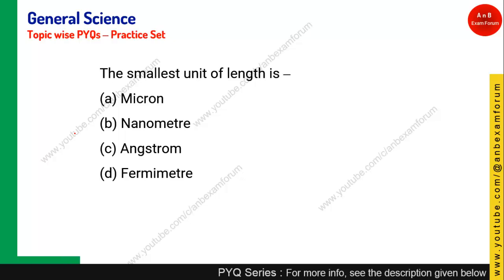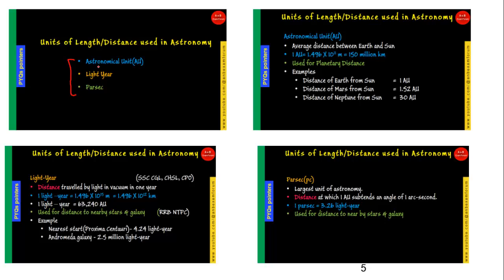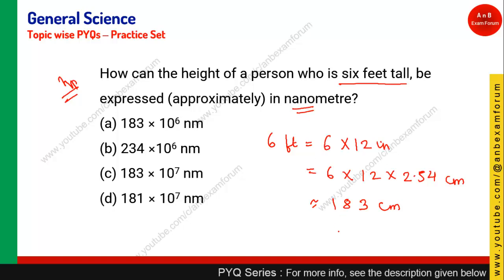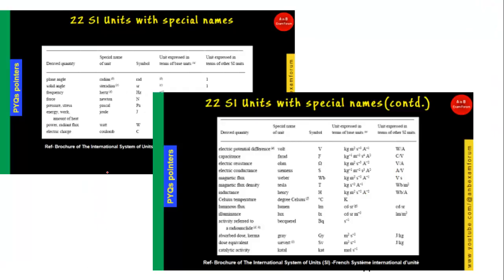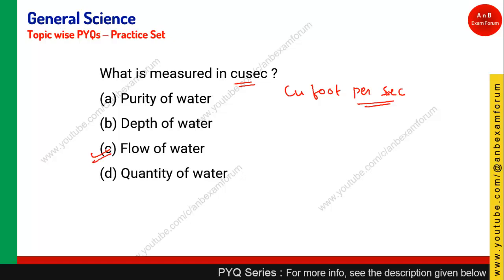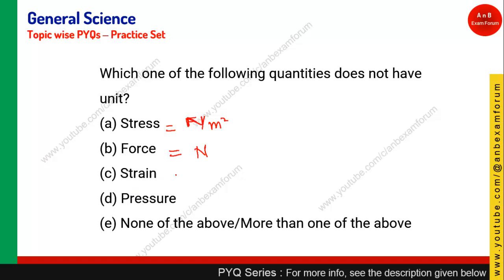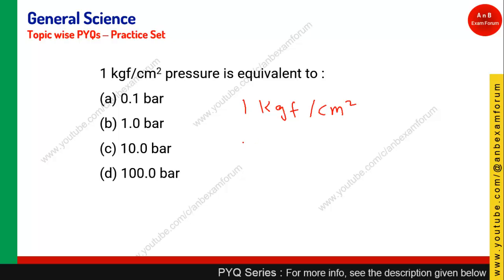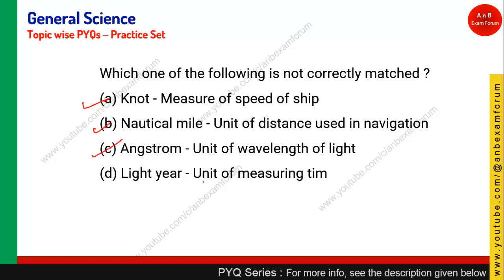General Science for RRB ALP Technicians | Class 1 - Physics | Units and Measurements